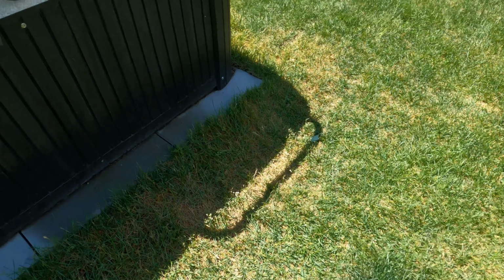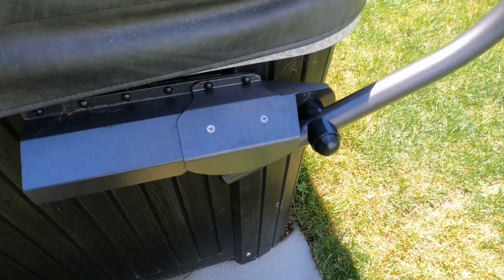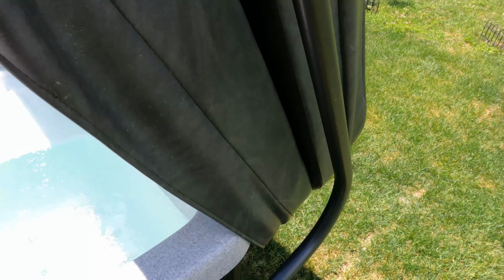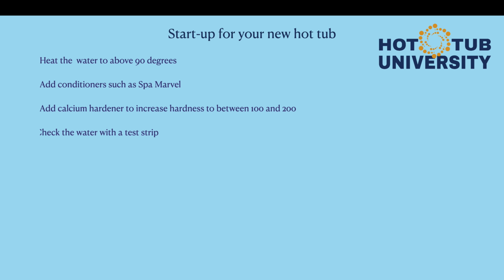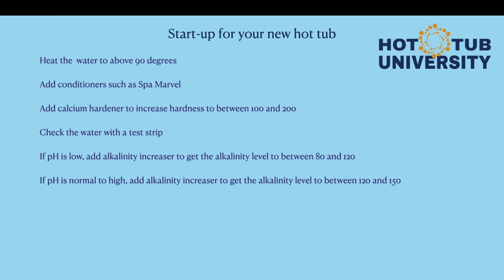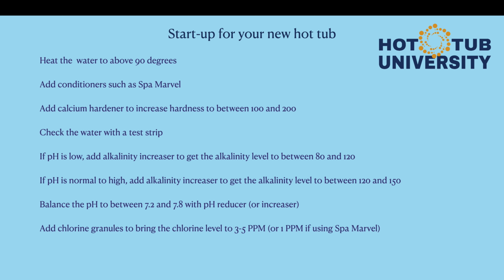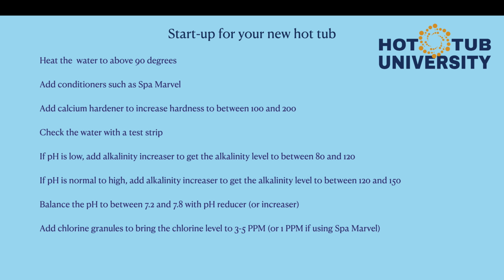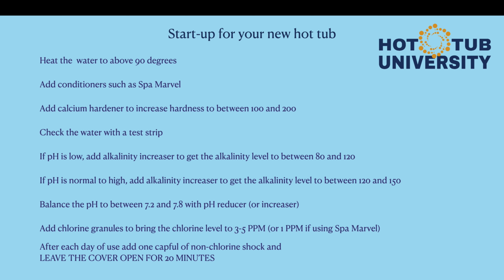New Hot Tub Start Up - Tips and tricks and basic water chemistry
So you got a new hot tub! Now What?

This is a video for new hot tub owners or for those who are looking to improve their hot tub experience. Here we have things you should know, tips and tricks to make your hot tub experience more enjoyable and everything you need to know about water chemistry to have clean, clear water.